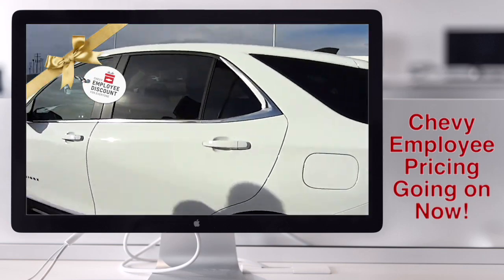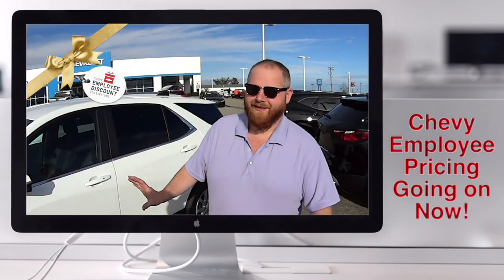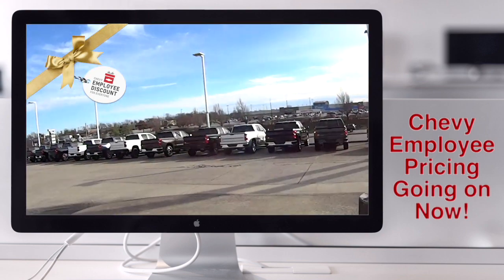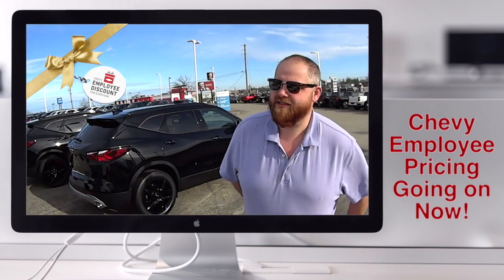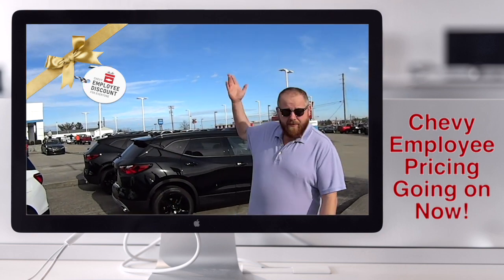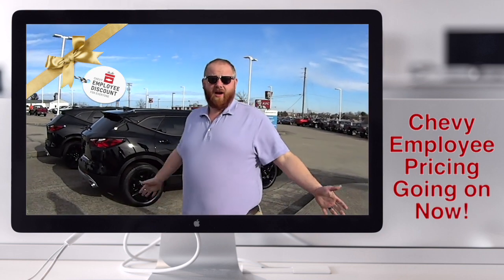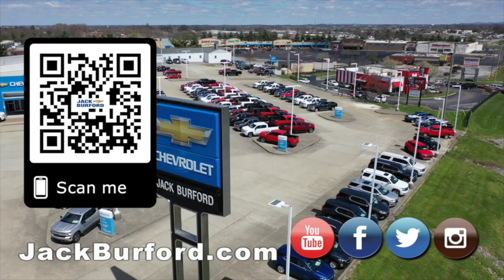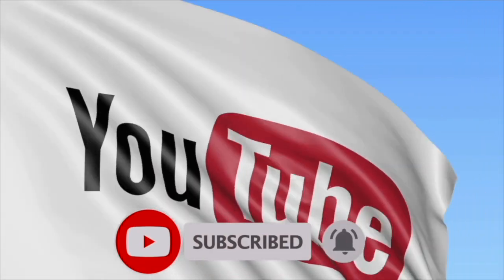Ebony and Ivory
Chevy Employee pricing is back! You pay what we pay! Or visit jackburford.com and shop 24/7 365!